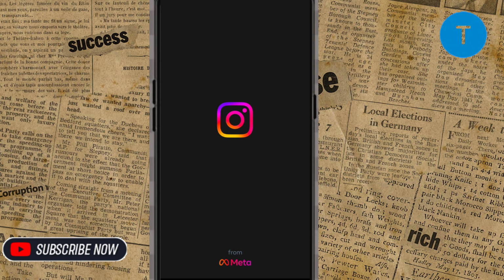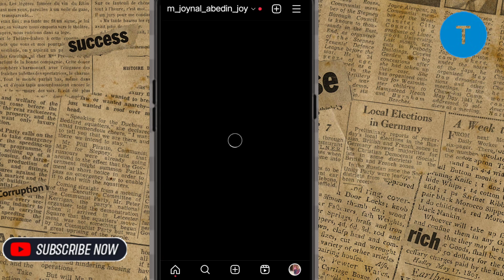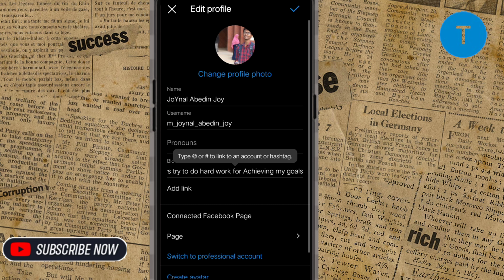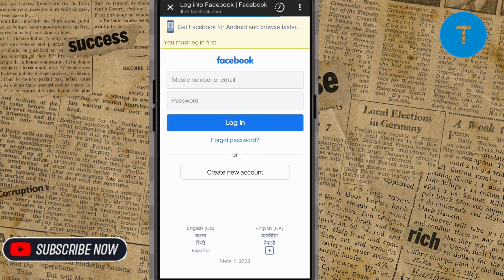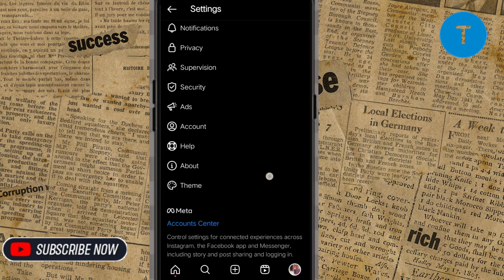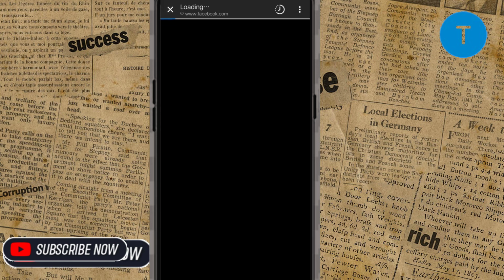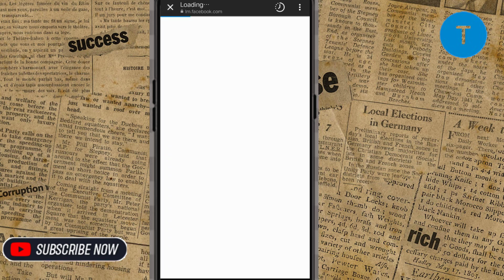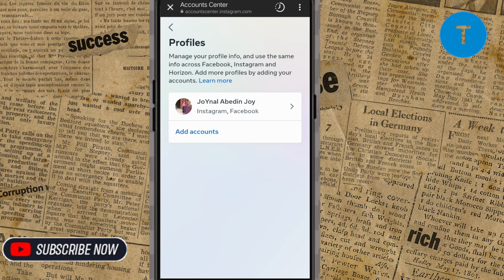How to fix instagram name change problem || Solve Instagram name change problem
Related video Link:

Topic Related Words  :

In  this video i show you how to fix instagram name change problem